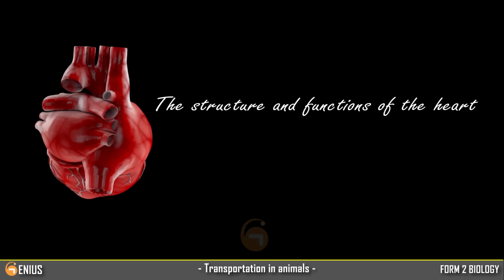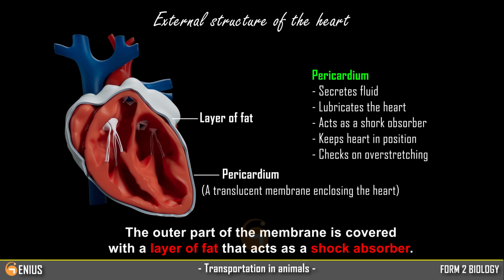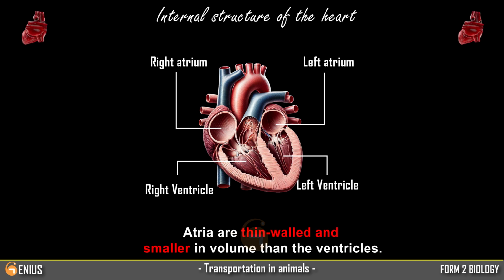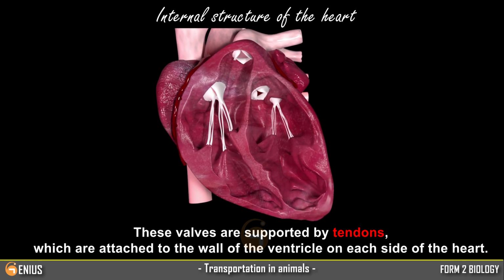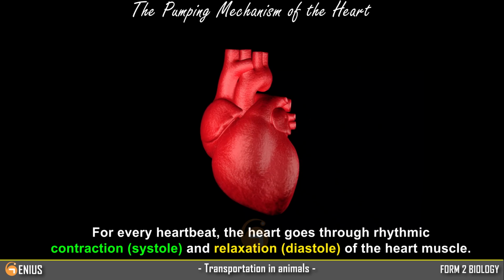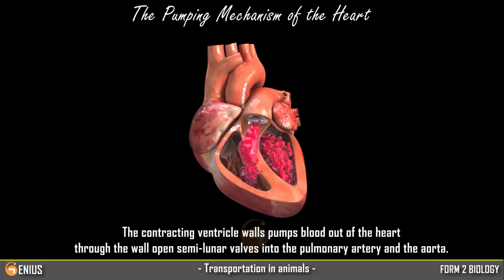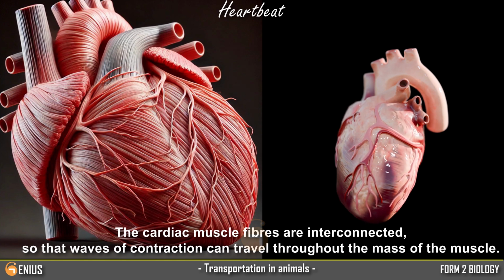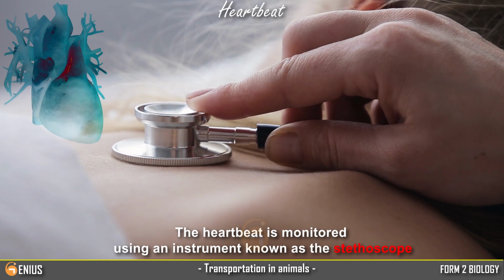Lesson 6: Structure and functions of the heart